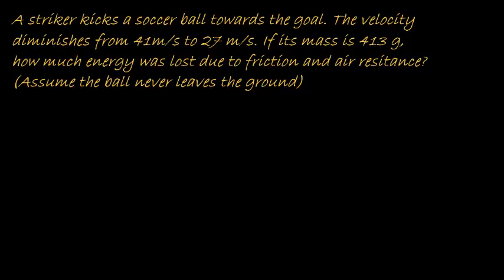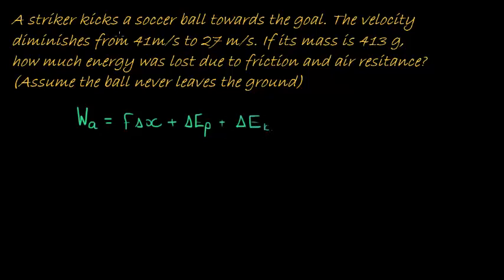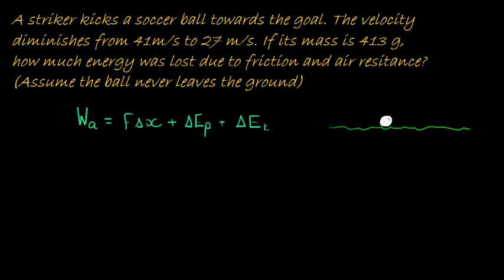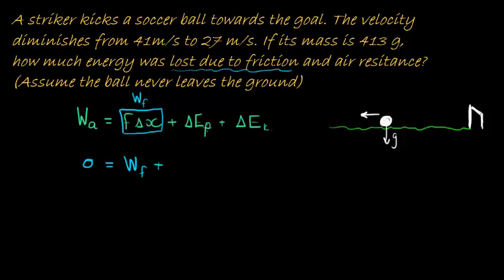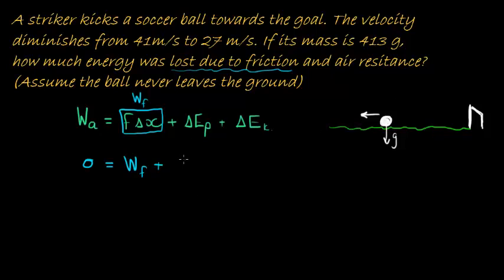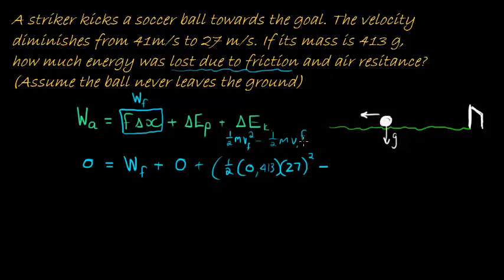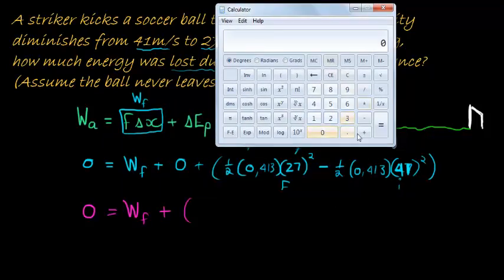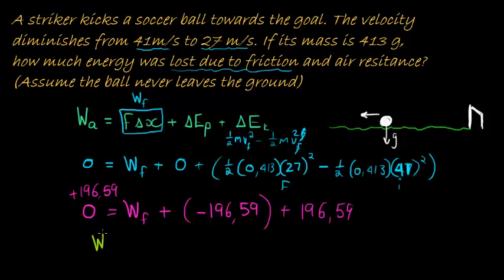Dissipative Force Example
Calculate the energy dissipated with a change in velocity.